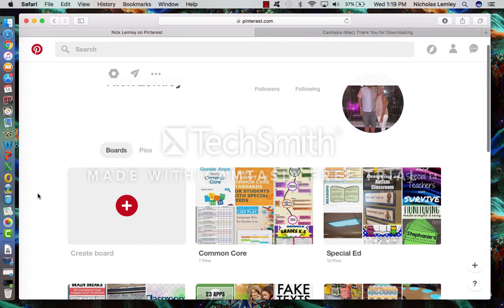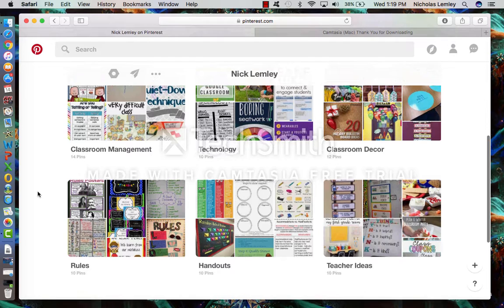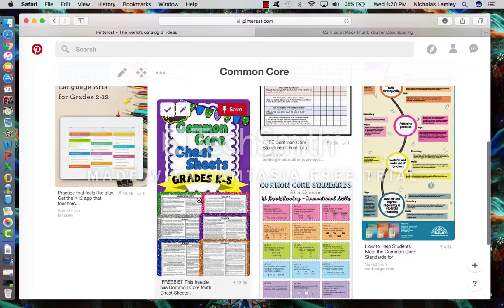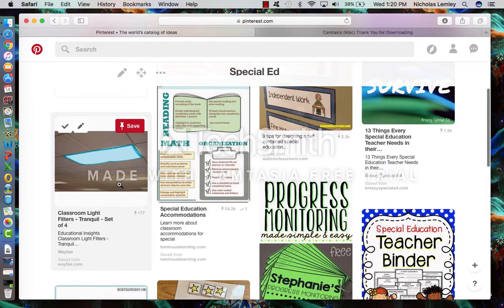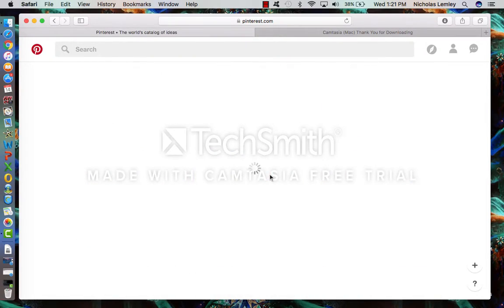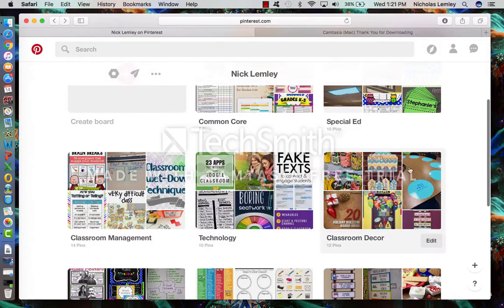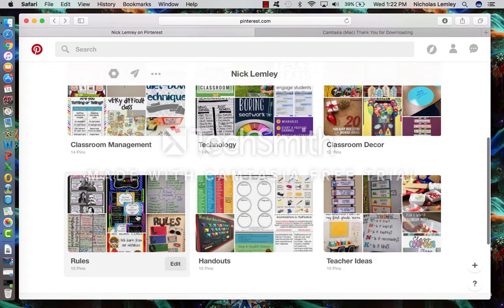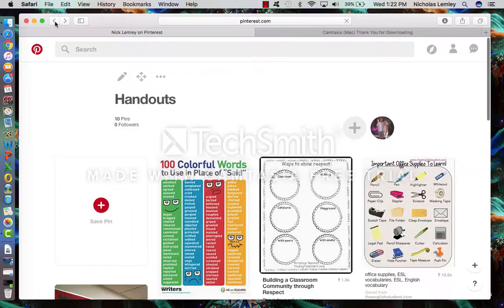Jing (Pinterest) Project for Teachers